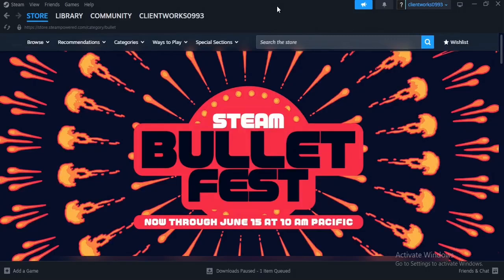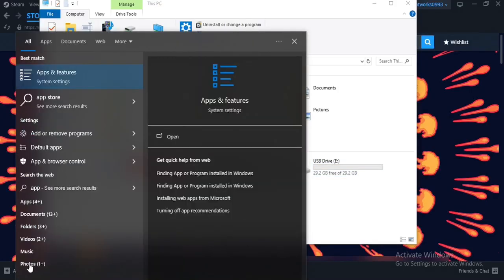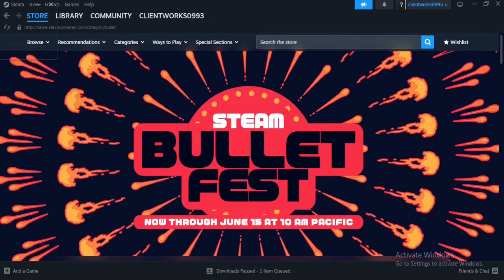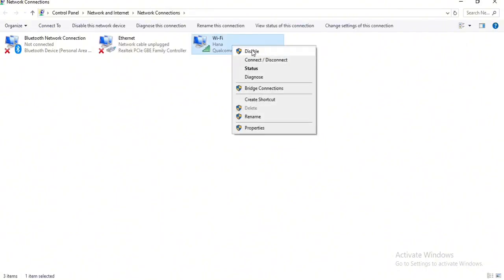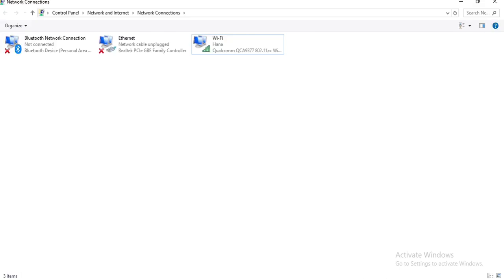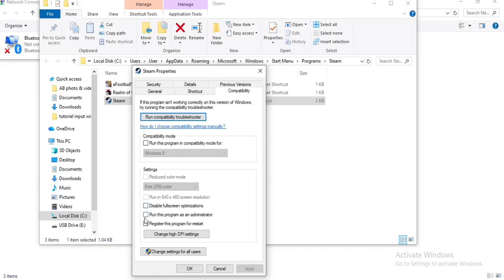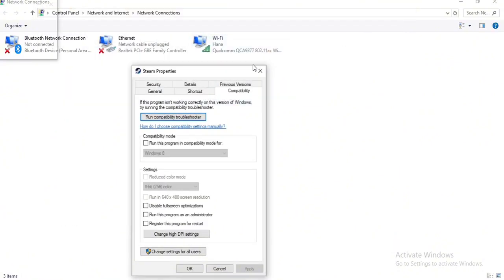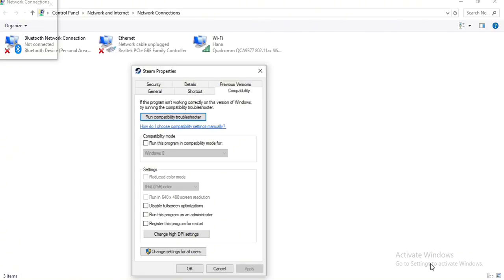How to Fix Steam Update Stuck Downloading Forever[2026 GUIDE]